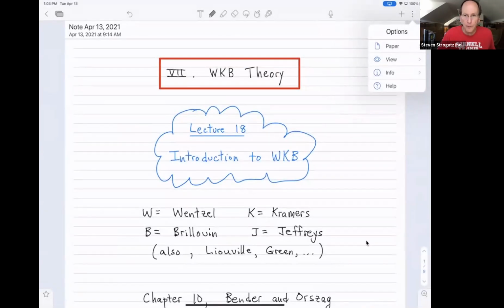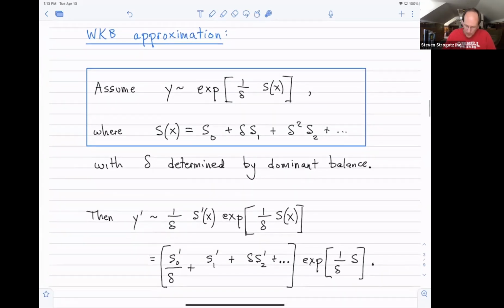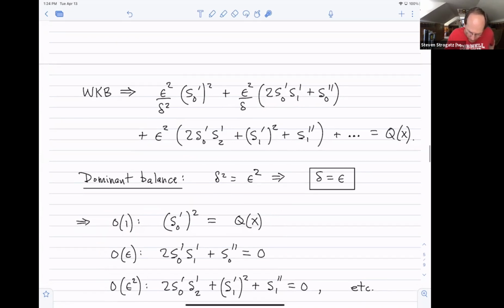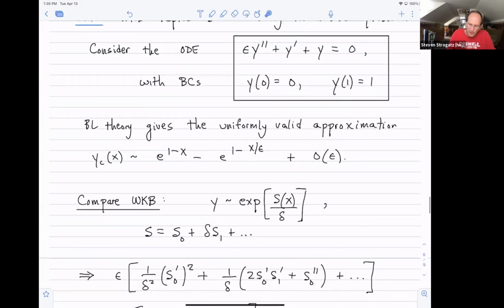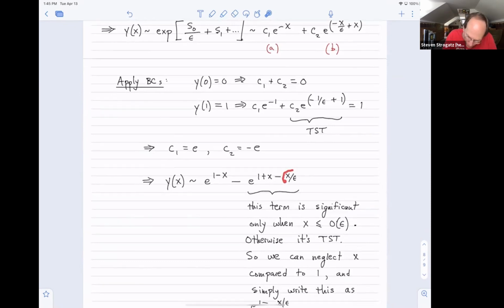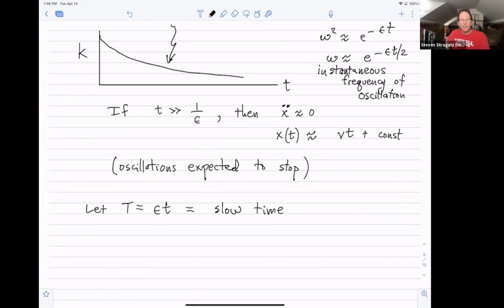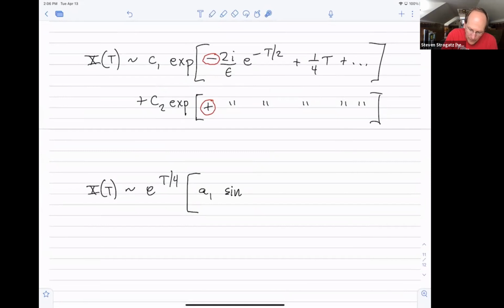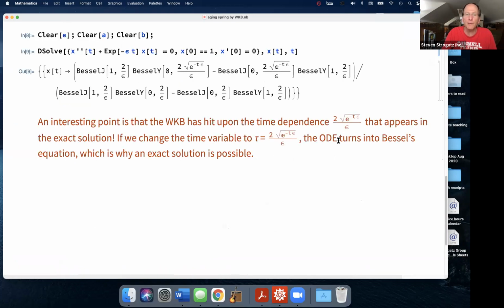Lecture 18: Introduction to WKB theory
Prof. Strogatz derives the basics of WKB theory, a singular perturbation method named after Wentzel, Kramers, and Brillouin, three mathematical physicists who worked on it in the context of quantum mechanics. The method is tailor-made for linear differential equations with variable coefficients. It arises in problems involving slowly-modulated linear waves and oscillations, as seen in quantum theory, acoustics, optics, elasticity, and many other fields. The WKB method is introduced here and compared to boundary layer theory. Finally, Prof. Strogatz applies WKB theory to the classic problem of a mass oscillating on a spring, with the interesting feature that the spring is very slowly aging: its spring stiffness decays exponentially to zero on a very long time scale.